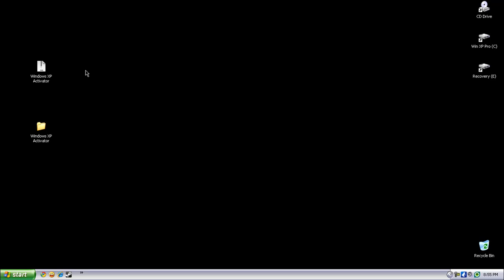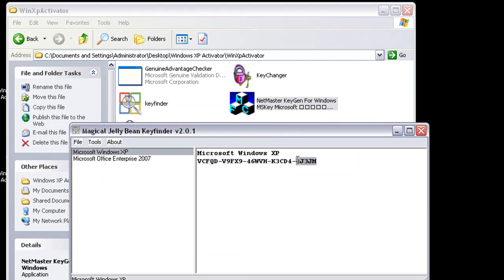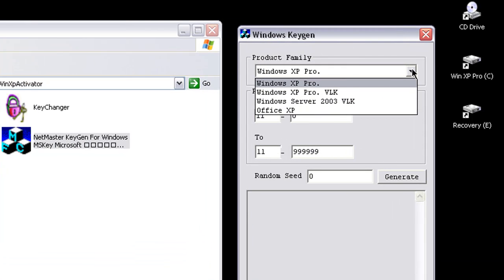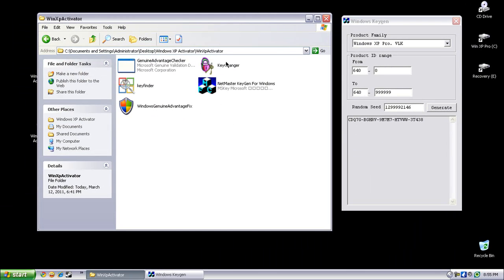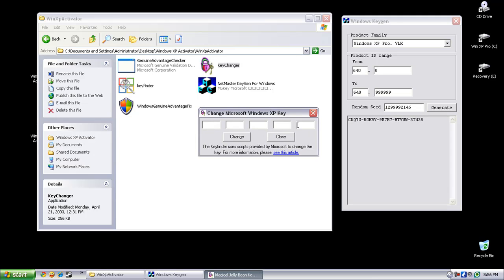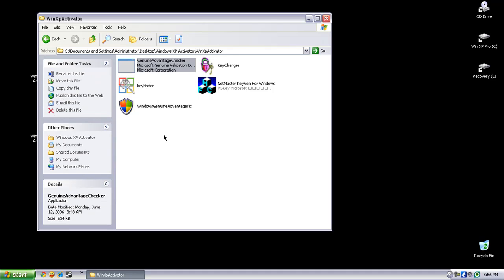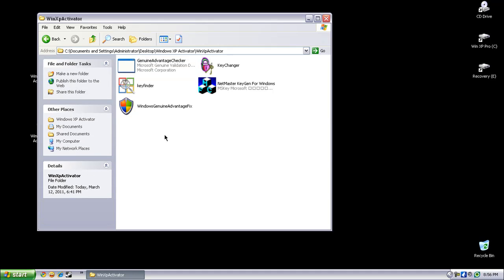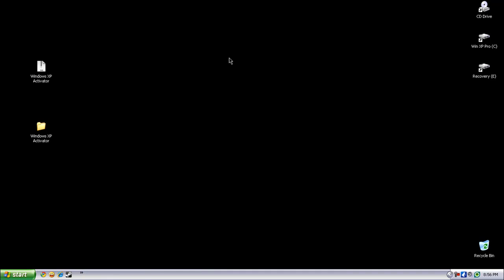Windows XP Activation. 100% Working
Here is the Zip file :
Check back latter, trying to upload it somewhere so they won't block it.
Alright folks, I uploaded the file in the my own account, and I don't think they would suspend it any more!! Let me know if anything is missing..!

This activate works with all of the versions and it works 100%.